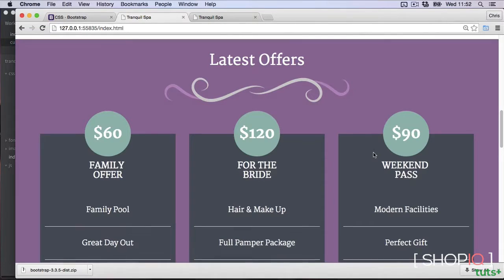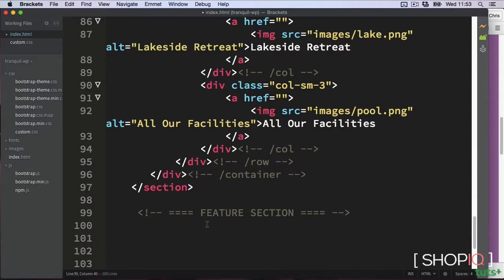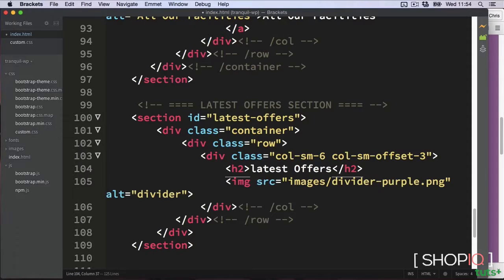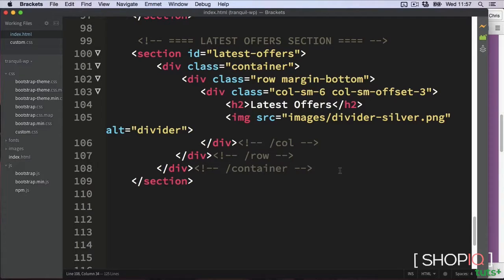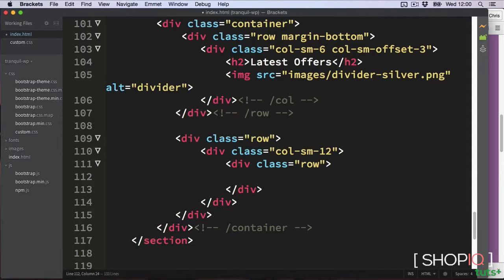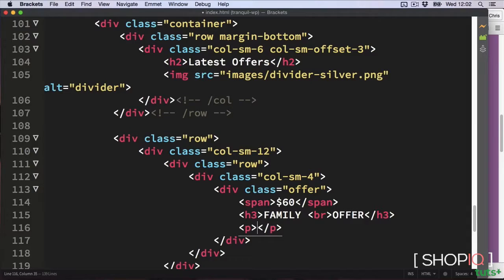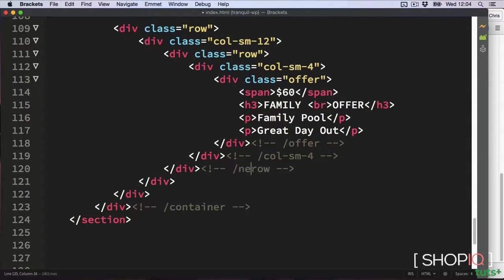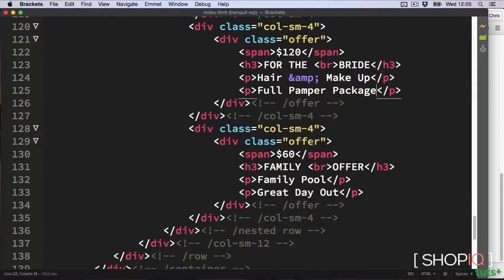Wordpress development course Bootstrap Theme Part 6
Buy Wordpress Themes, Addons & More.

ShopIQ Tuts+ Presents Wordpress Theme Developement Full Course.

Wordpress Bootstrap Theme Developement Course Part 6: Creating Home Page (Offer's Section).

Serving The World Wide Web Since 2005.

Trusted By Many Large Scale Business Companies.

Meteor.js Ecommerce Script Full Tutorial Coming Soon.

We Never Sell Tutorials, Education is not to be sold, it must be distributed. Show your love of developing.